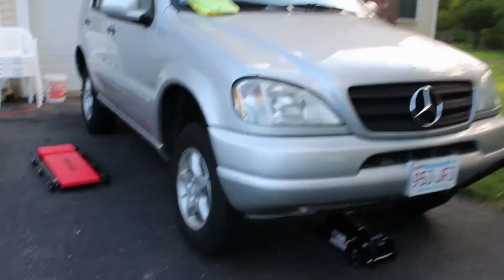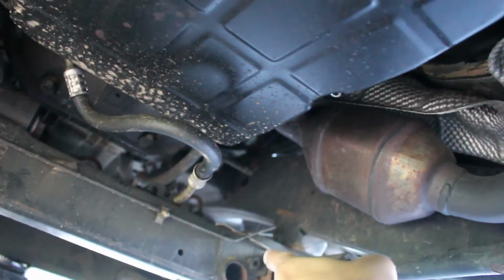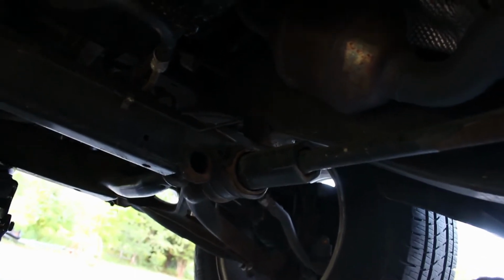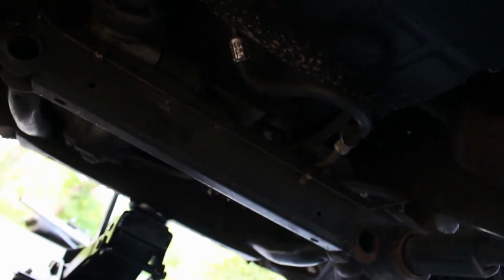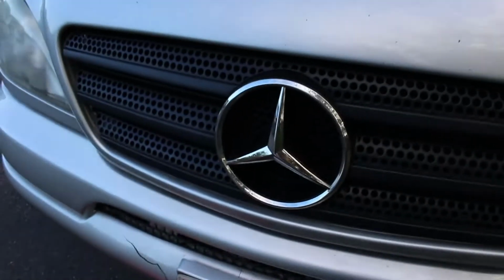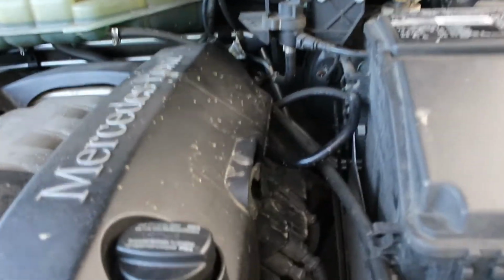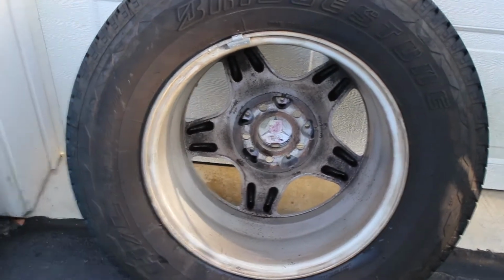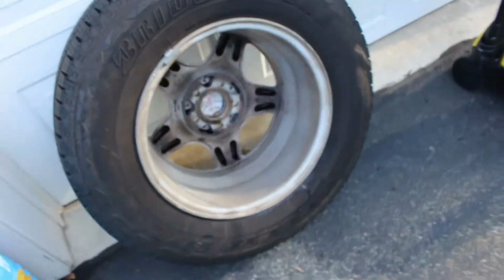AFTERMATH: Was Going Off-Roading A Mistake?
Soooo we went off-roading last week and I heard some clunks along the way. This week, we dive into the Merc and check it out to make sure it's still in one piece. Spoiler Alert: The car IS in fact, a tank.